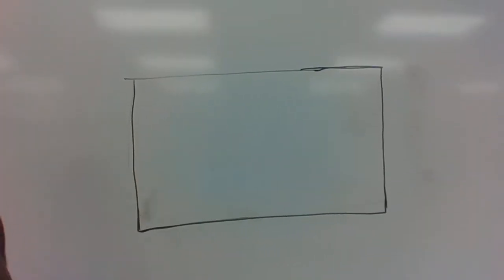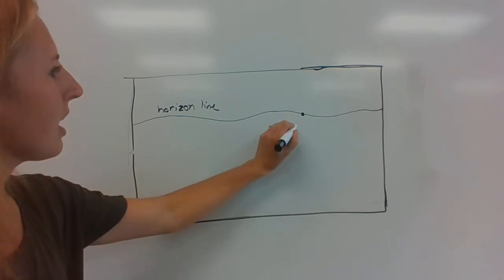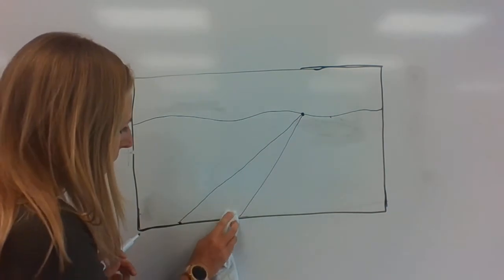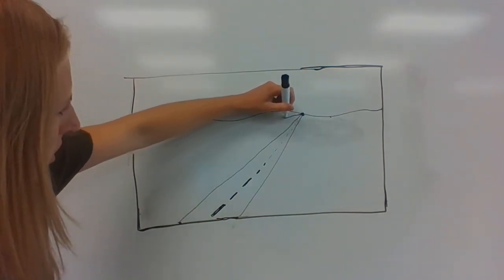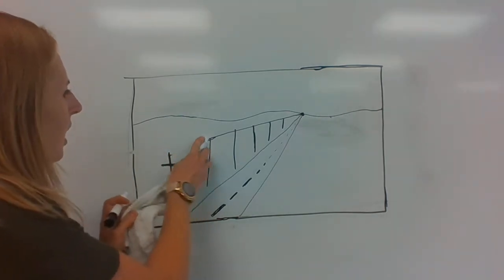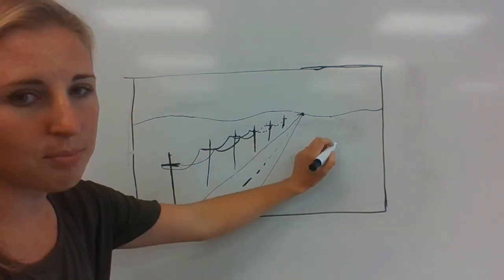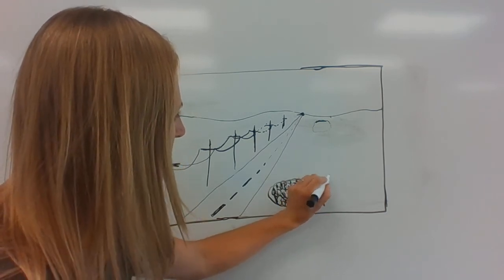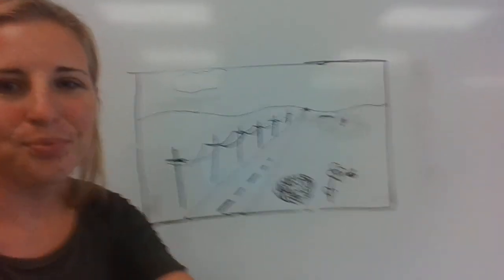How-To: 1pt perspective